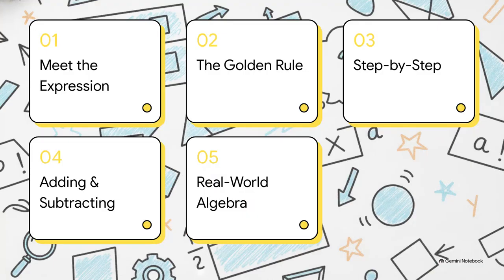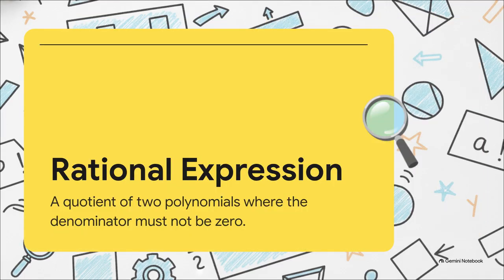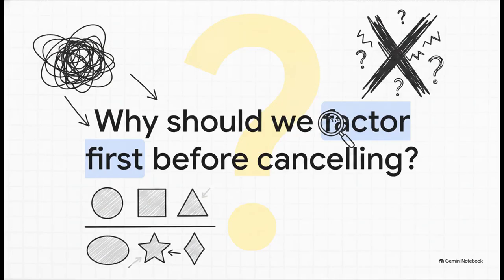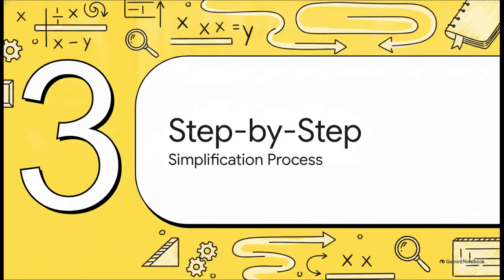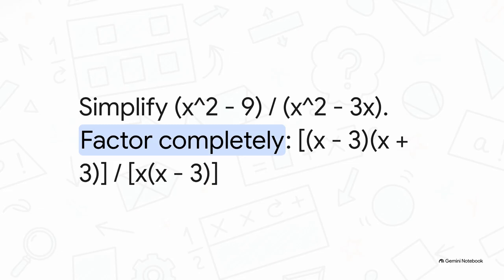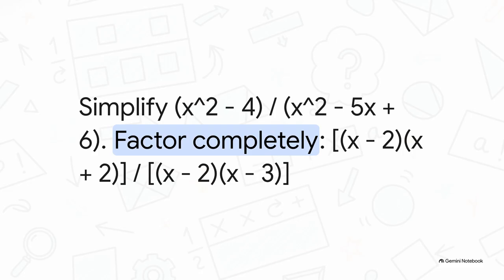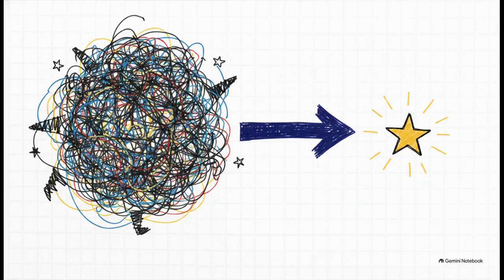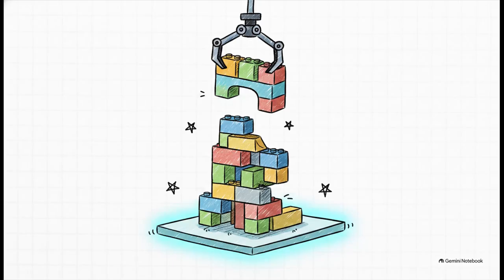Simplifying Rational Algebraic Expressions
Simplify rational algebraic expression.

Proficient: Solve problems involving operations of rational algebraic expression.
Unpacked Competencies:
L3 Solve problems involving operations of rational algebraic expression.
L3 Simplify rational algebraic expression.
L2 Translate rational algebraic expression into factored form.
L1 Identify rational algebraic expressions.
At the end of the session, the learners are expected to:
1. identify rational algebraic expressions as quotients of two polynomials;
2. translate selected rational algebraic expressions into factored form;
3. simplify rational algebraic expressions by factoring the numerator and denominator and cancelling common factors;
4. perform simple operations on similar rational algebraic expressions; and
5. show accuracy, patience, and cooperation in solving algebraic tasks related to real-life situations.